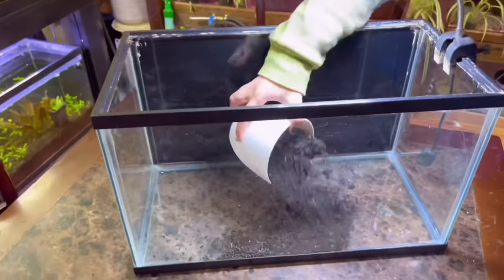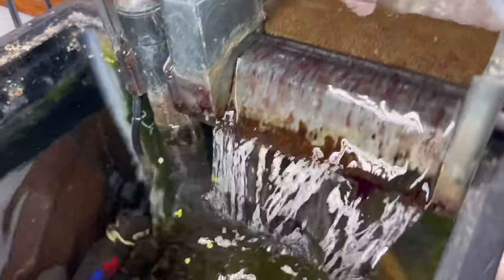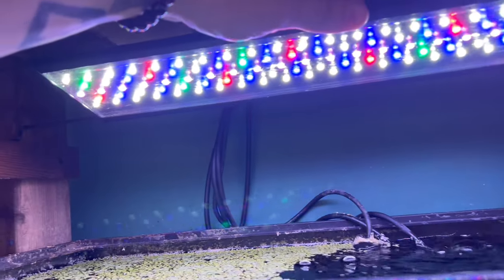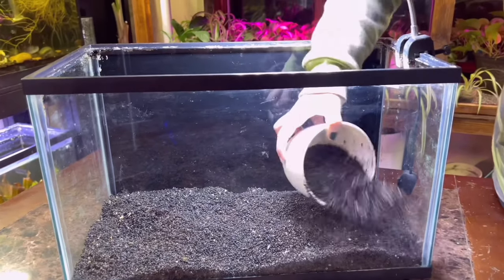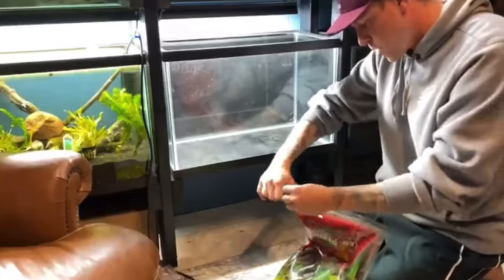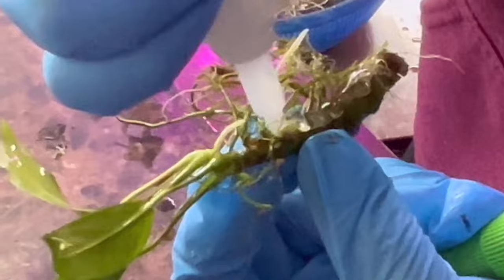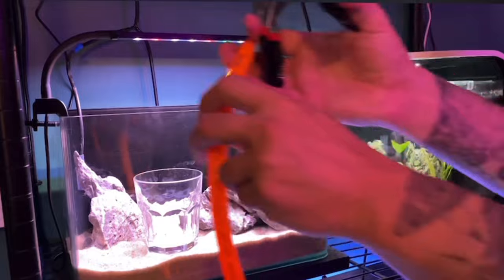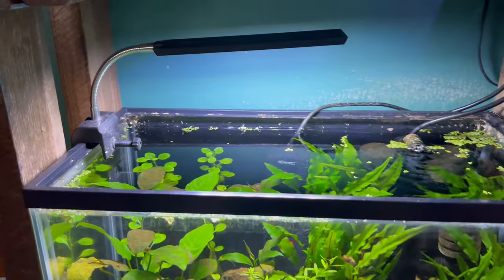How to Set Up a Planted Aquarium - Live Plants for Beginners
How to setup a planted fish aquarium starts with understanding what live plants demand. There are a handful of major differences that you have to change about a regular fish aquarium to grow live plants. The first step to setting up a aquarium with live. Plants is to use a low flowing filter. The sponge filter is the most common type to use in a planted aquarium. the reason we use a sponge filter is because live plants do not like a lot of flow in the fish tank.

Choosing a decent quality light for your planted aquarium is also a huge deal. Make sure that you purchase an aquarium light designed for live plants. This is usually a light in the color spectrum between 6000 K to 7000 K. I also advise that you hang the aquarium light between 6 to 10 inches above the tank. This helps spread the lighting across all of the plants in the aquarium. And it ensures that the plants don’t get too much lighting and possibly burned.